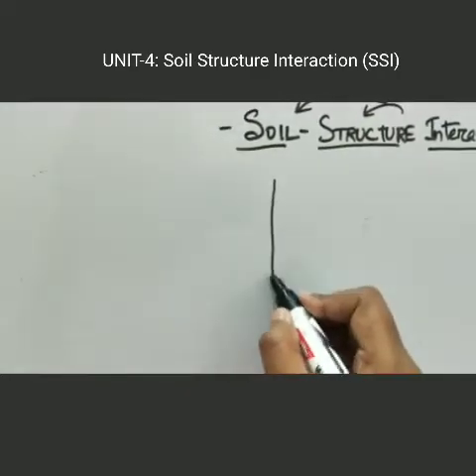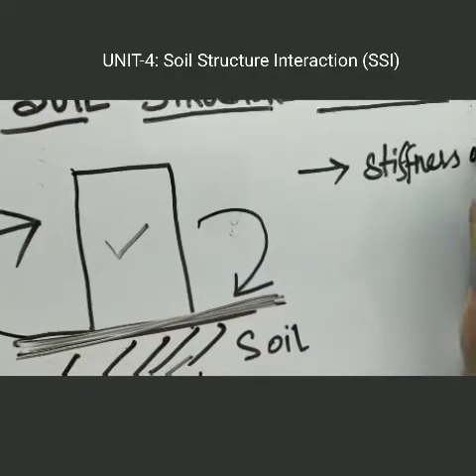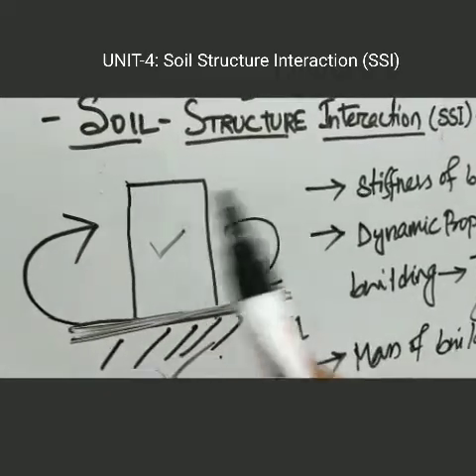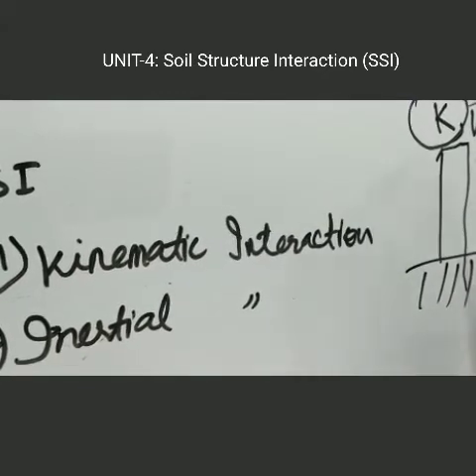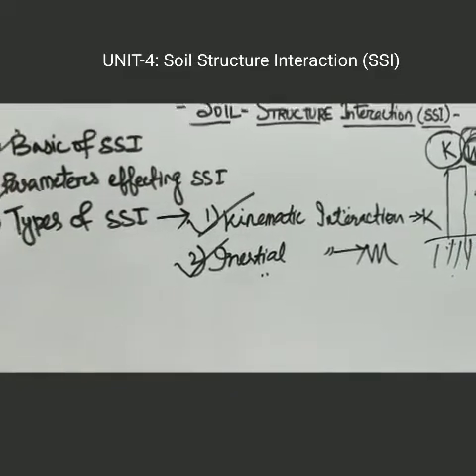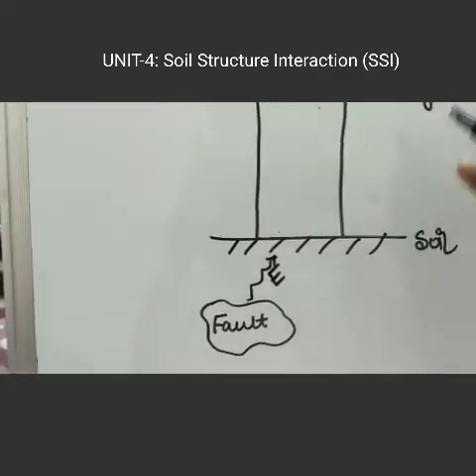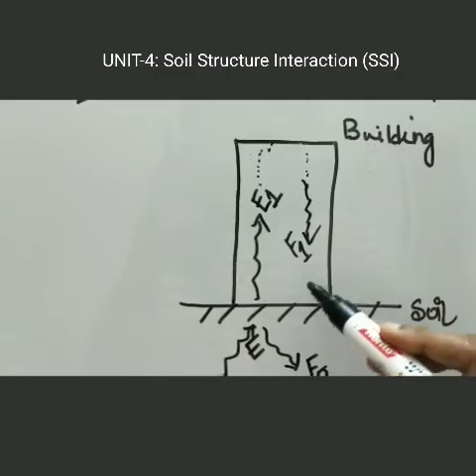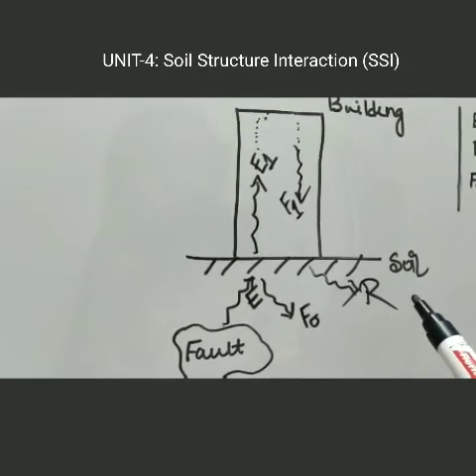Unit-4: Explanation of SSI for 8th sem of GIMT-T